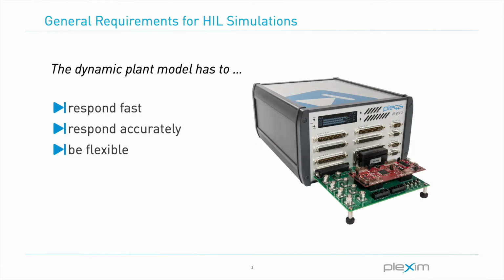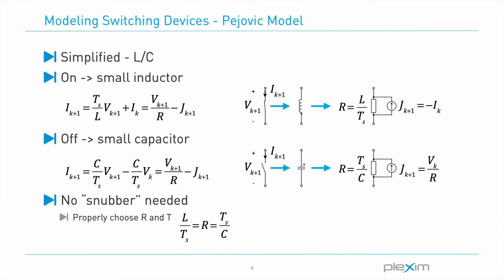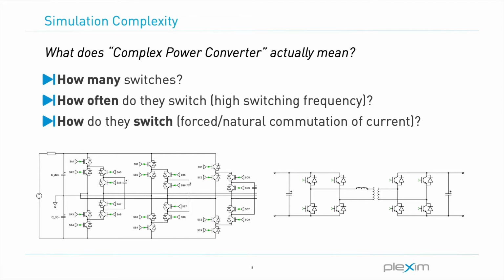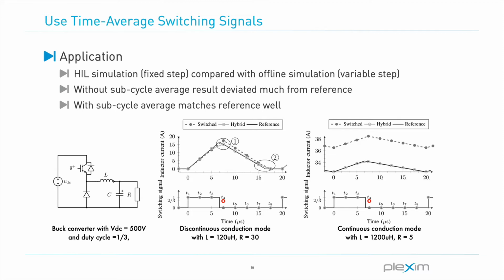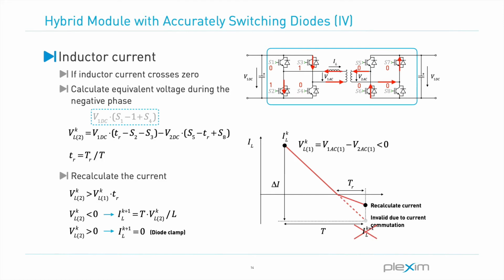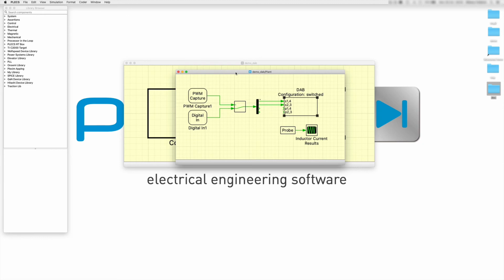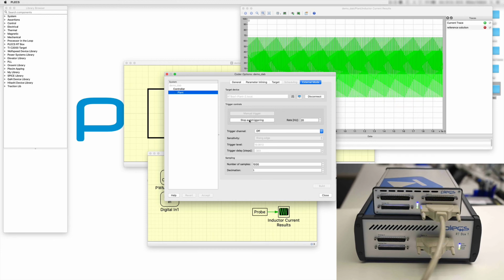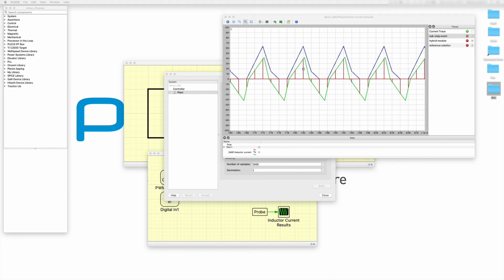Technologies for Hardware In the Loop Simulation of Complex Power Converter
Niklaus Felderer, Team Leader Applications Engineering, Plexim:
Power electronic converters with complex topologies are typically found in high-power applications such as renewable energy generation, medium voltage motor drive and DC flexible power transmission. Neutral point clamped converter (NPC), modular multi-level converter (MMC), cascaded H-bridge converter (CHB) are typical examples. Besides that, parallel or series connections of such base topologies are also commonly used. The large amount of switching devices in modular converters increases the complexity of the control system significantly. In order to validate the controller performance without the risk of breaking or needing a prototype, hardware-in-the-loop (HIL) simulations can be used. This presentation introduces specific technologies for the modeling of complex power converters in HIL simulations, regarding accuracy and computational effort.